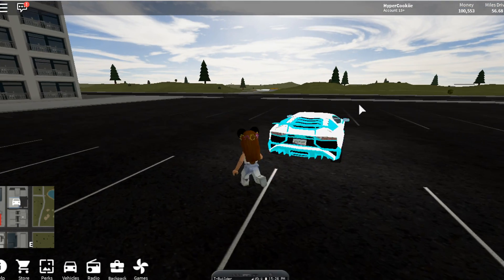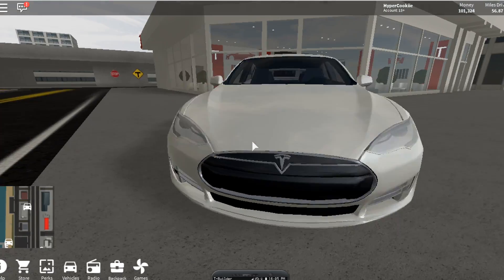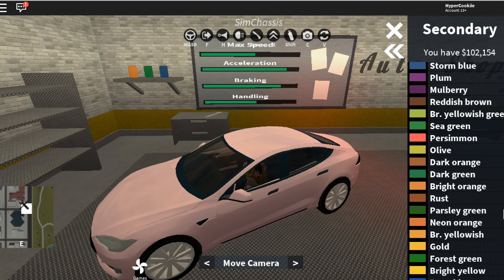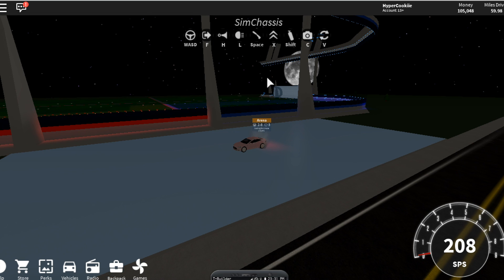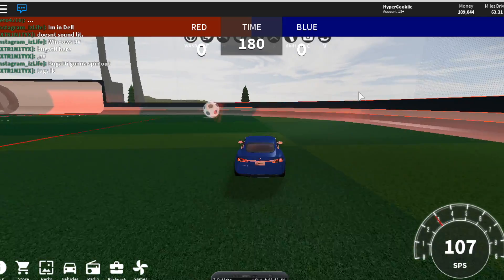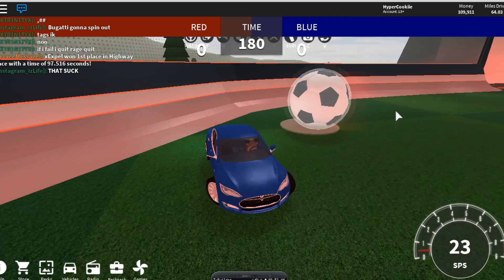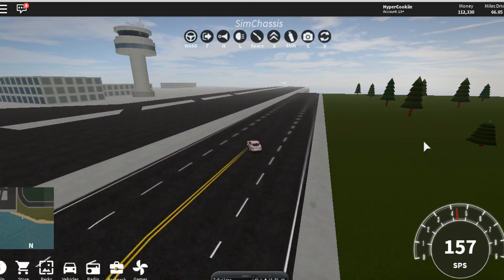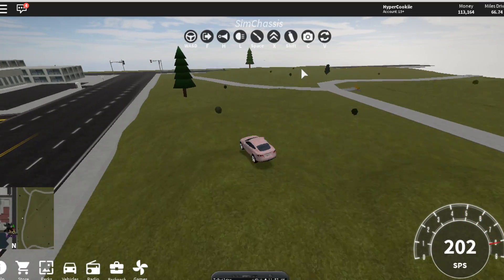BUYING MY FIRST EVER TESLA!!! (Roblox- Vehicle Simulator!!!)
Hello everyone!!
Someone requested to get a tesla, so here we are, I bought my very first tesla yay!!

Thank you all so much for watching, lets see if we can get 50 likes on this video :D
I hope you all have a good day!
Byee! :)